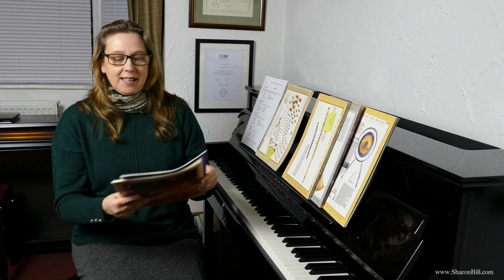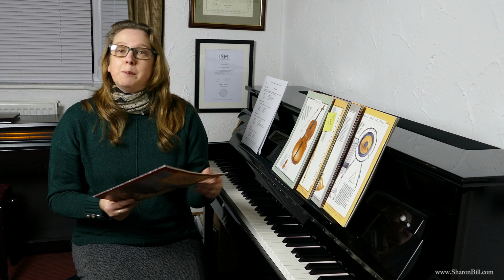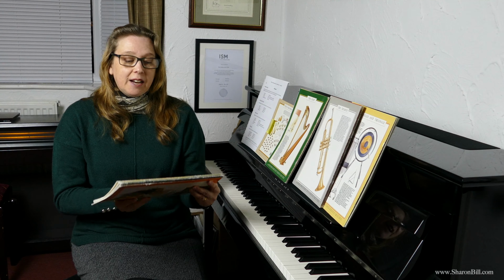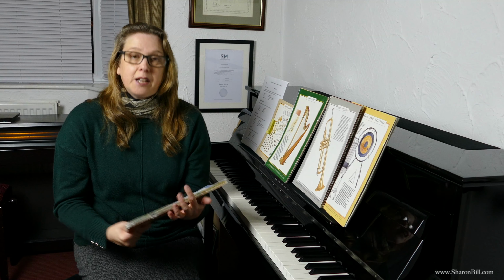Instruments of the Orchestra (A Beginner's Guide) - Sharon Bill Music Matters Vlog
A general understanding of the instruments of the orchestra is required for ABRSM Music theory grades 4 and 5, (and also the advanced grades). However, even if you aren’t studying for an exam a basic understanding of orchestral instruments is beneficial to your own performance, whatever instrument you play. It may be that you are playing an arrangement of a piece of music and understanding the general characteristics of the instrument that the music was originally written for is extremely beneficial.In order to prevent this being a dry exercise of abstract revision, I give a quick, whistle-stop tour of the main instruments of the orchestra (with illustrations) and chat away with personal anecdotes. It’s an engaging topic and I hope that I share my love of all things musical as you hopefully learn something along the way.